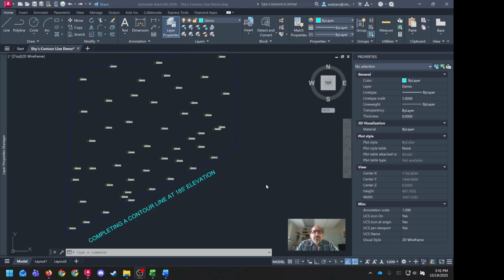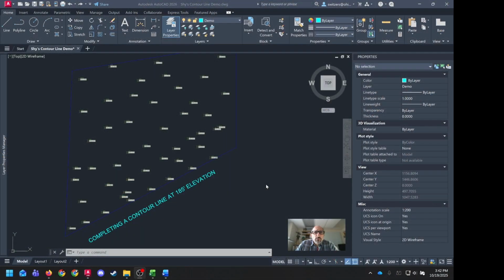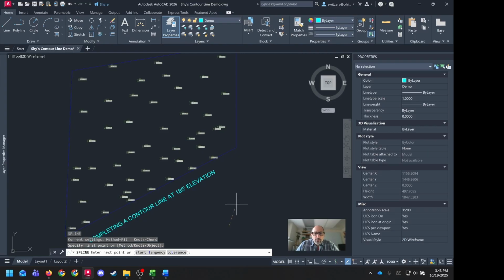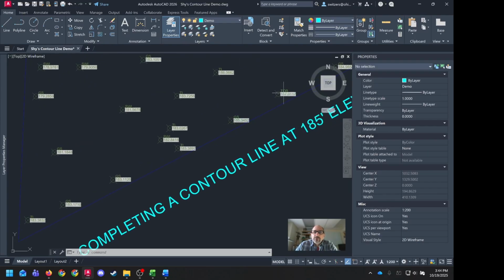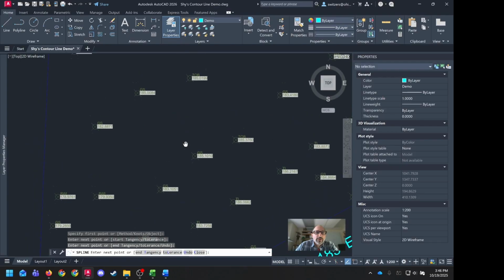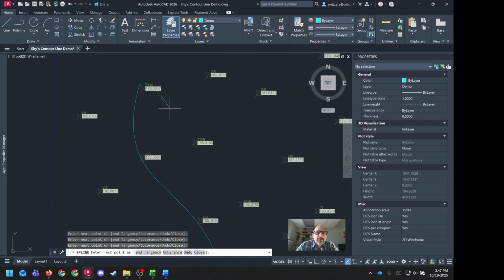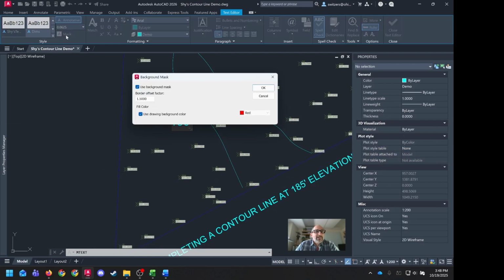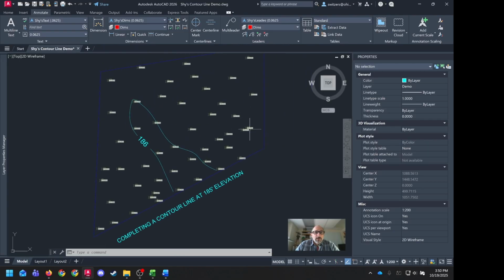Civil Basics - Contour Lines (Part 3 of 6)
In this episode Shy explains how to manually create contour lines in a standard version of AutoCAD.